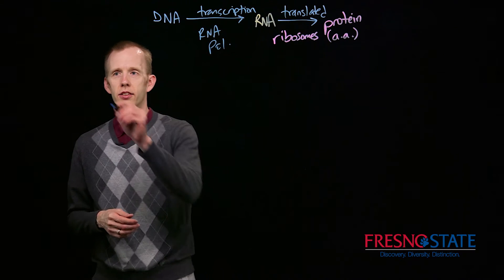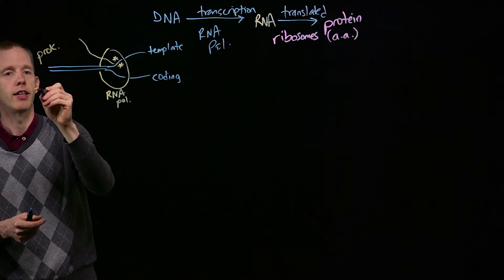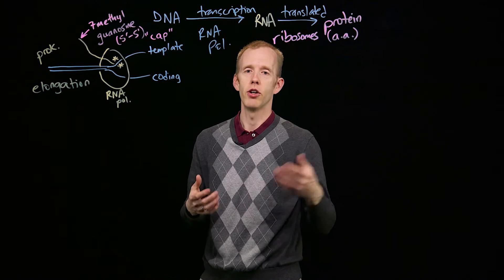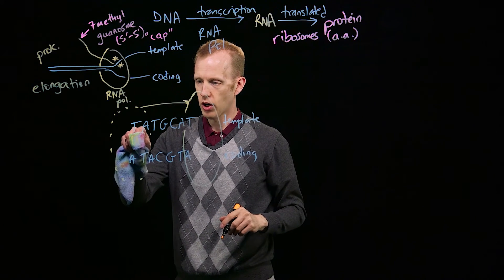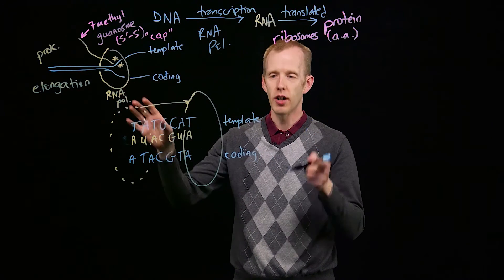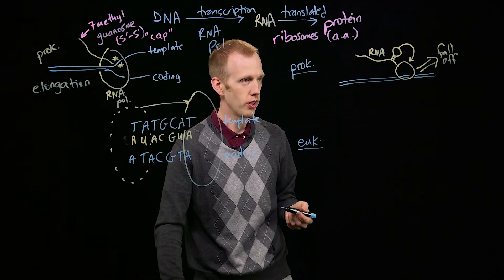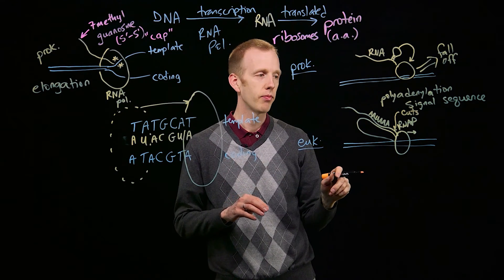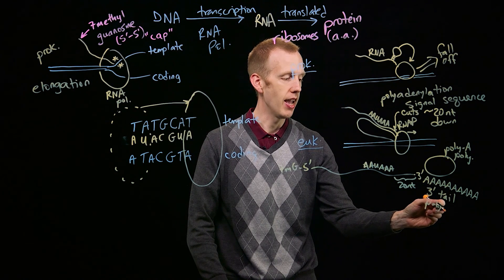Transcription Elongation and Termination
00:00 Introduction
00:24 DNA template and coding strands
01:34 Eukaryotic RNA 5' capping with 7-methylguanosine
02:43 Elongation: synthesis of the RNA molecule and relationship to template and coding strands
04:55 Termination of transcription